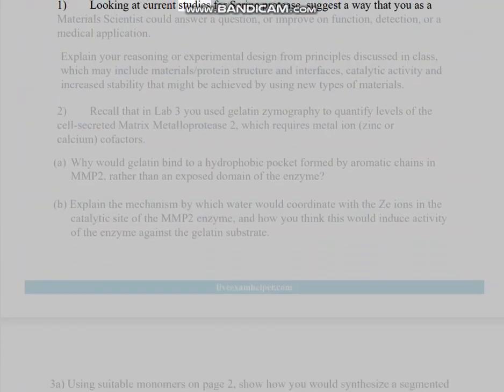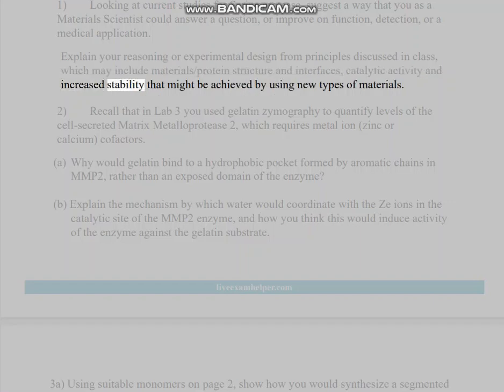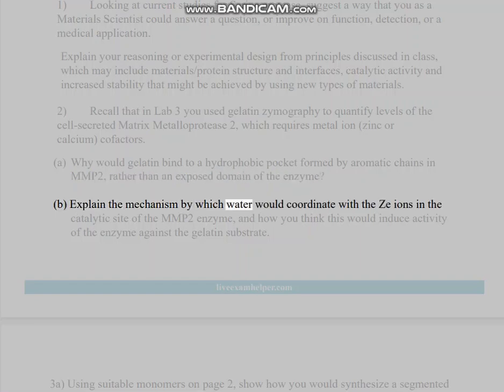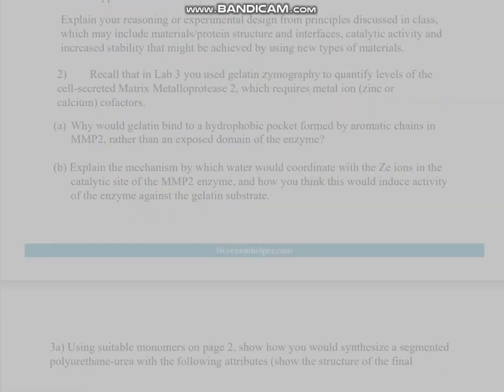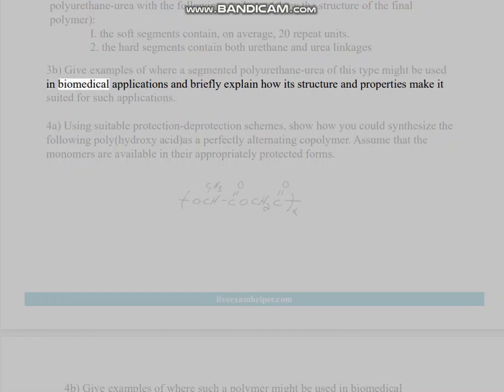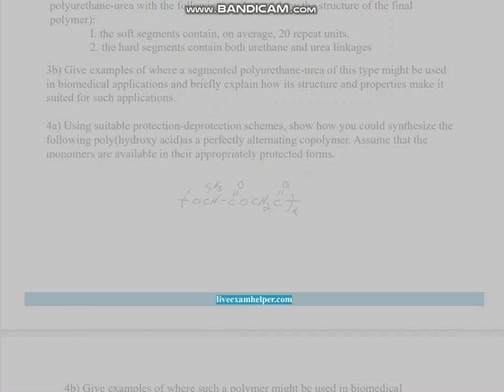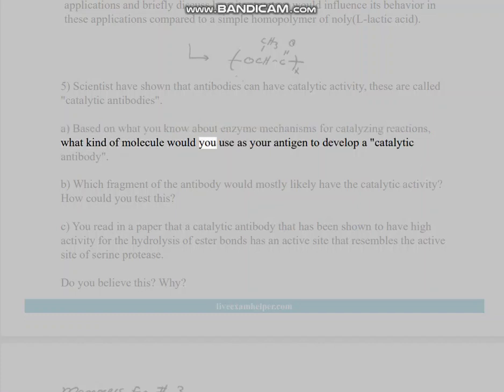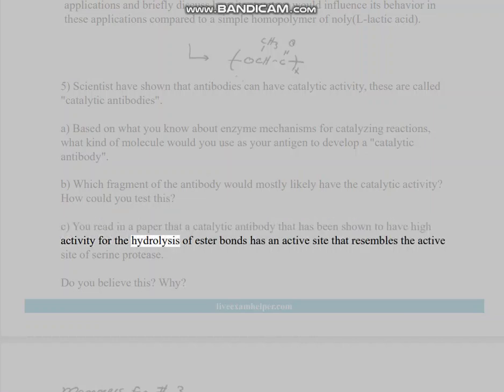Online Chemistry Exam Help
I am Ryan Jr. I am a Chemistry Exam Helper at liveexamhelper.com. I hold a PhD in Chemistry, from Glasgow, UK. I have been helping students with their exams for the past 7 years. You can hire me to take your exam on Chemistry.